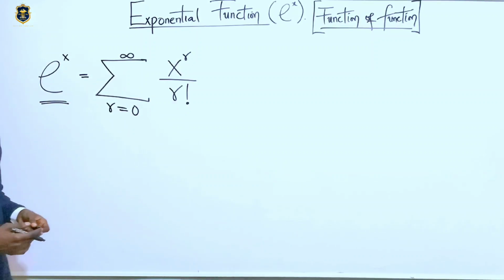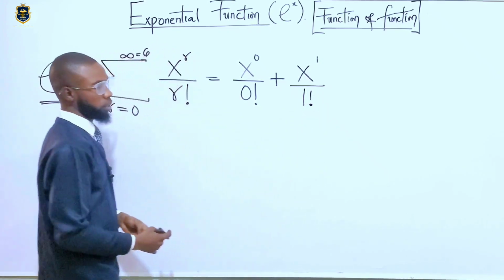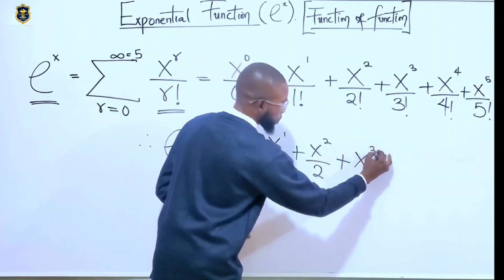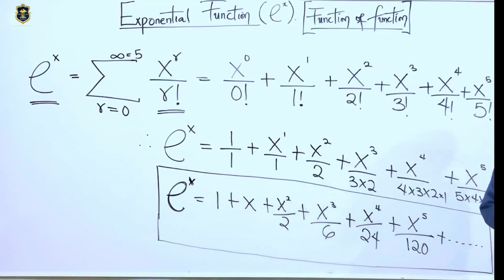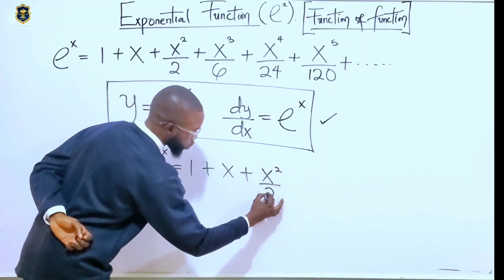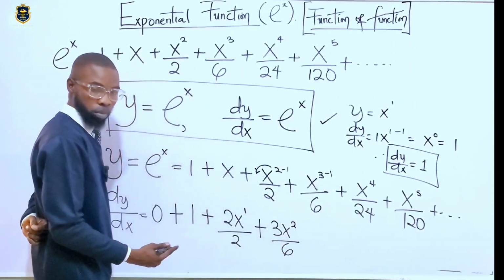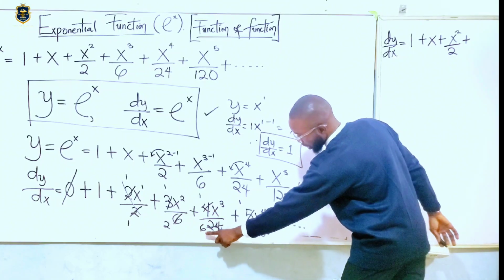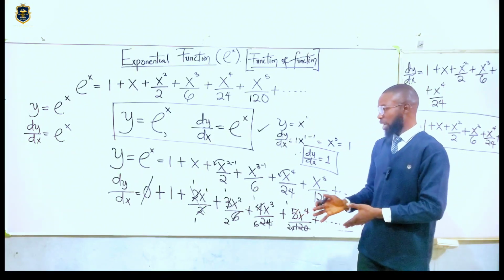CALCULUS:EXPONENTIAL DERIVATIVE PROOVED.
Join me today as we journey into a proper knowledge on exponential functions of calculus